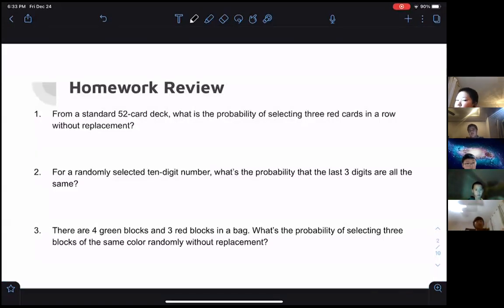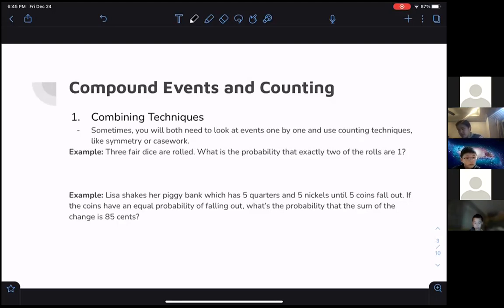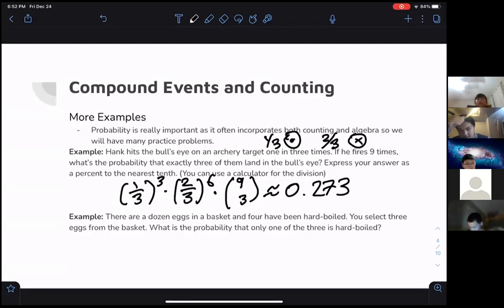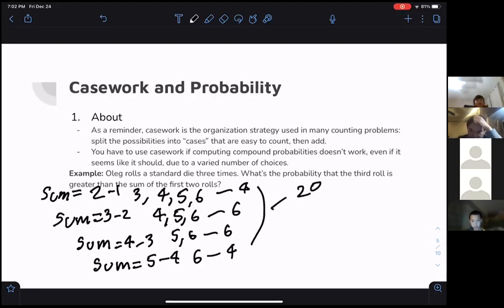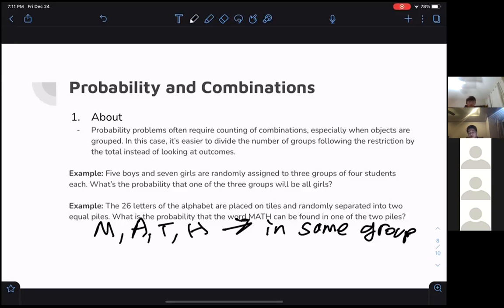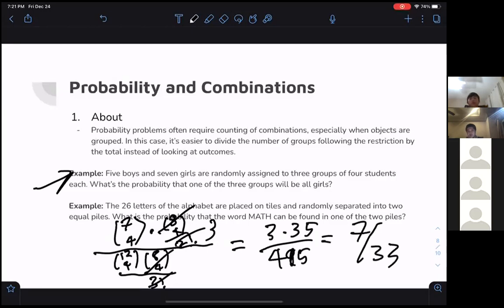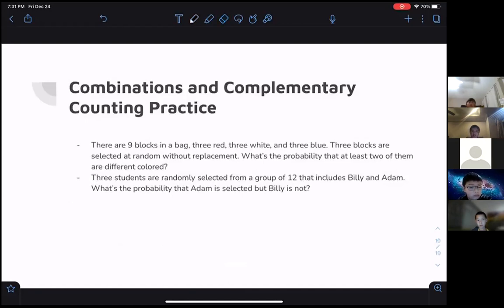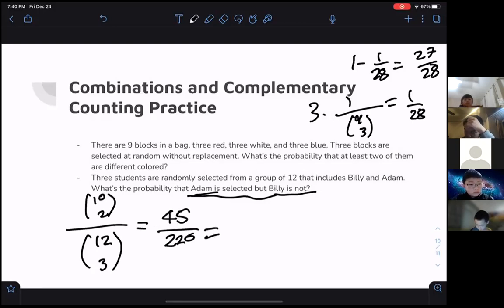AMC 8 Class Dec 24, 2021 (Session 12)